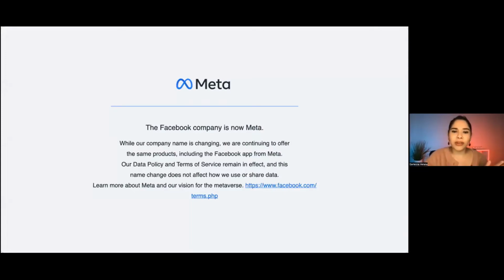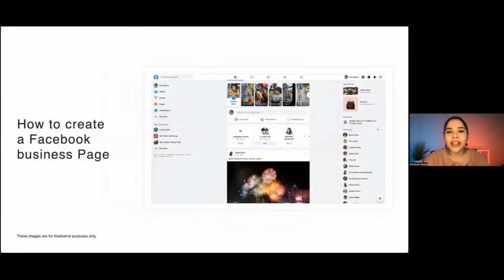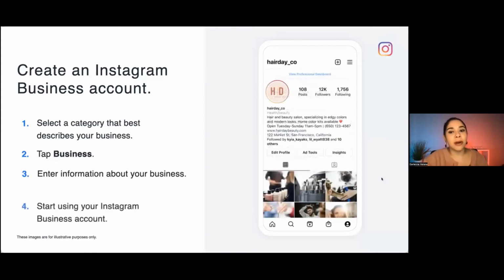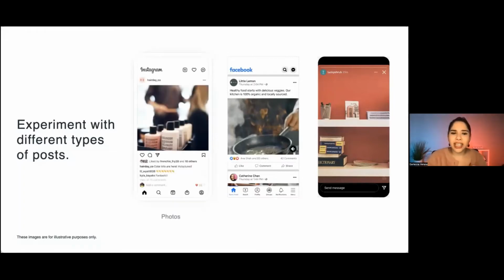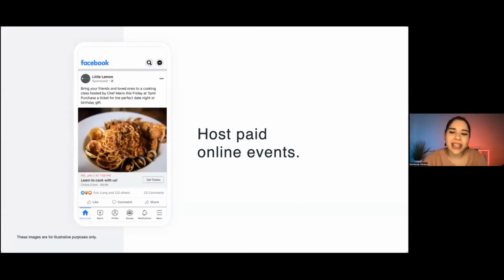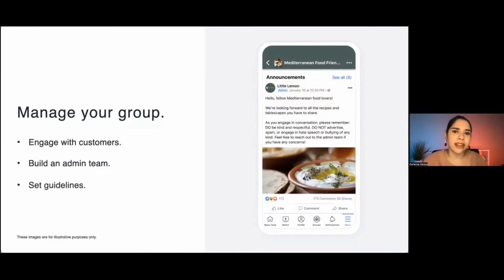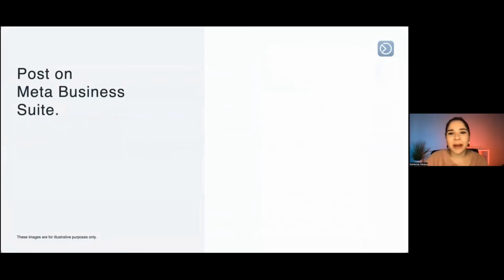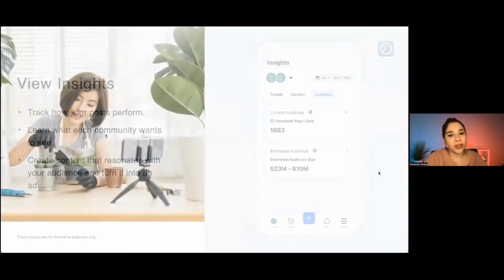Build your online presence and engage your community